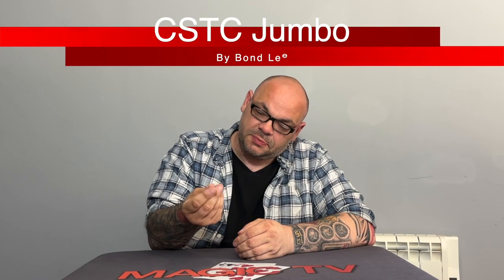CSTC Jumbo by Bond Lee & N2G | 3 BIG Chinese Coins